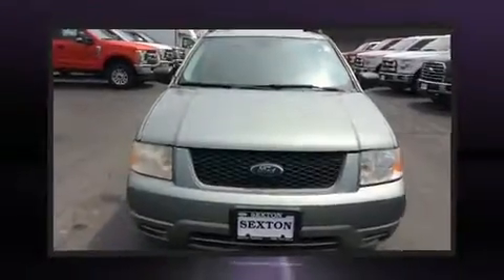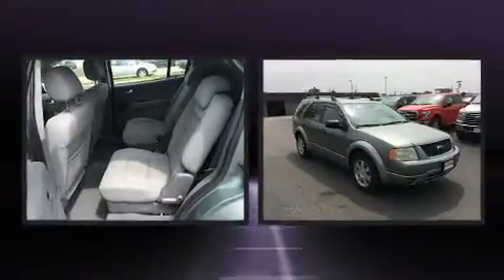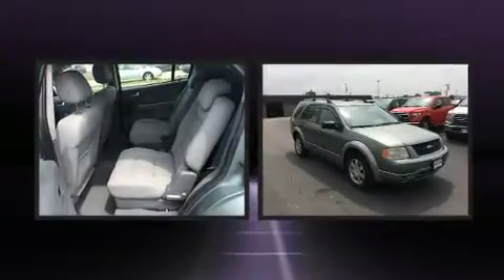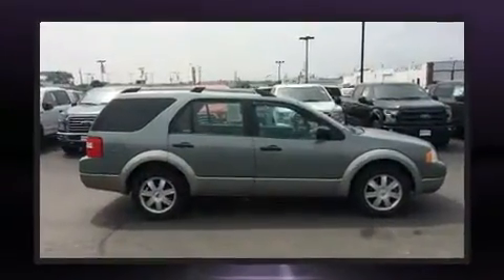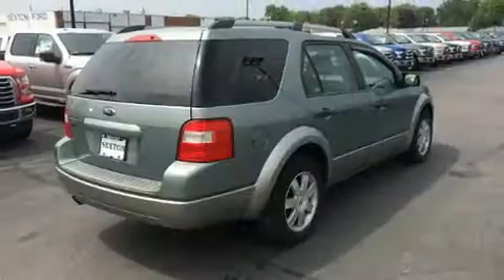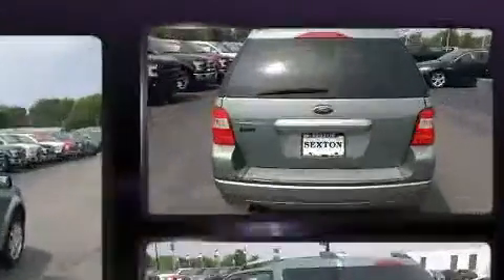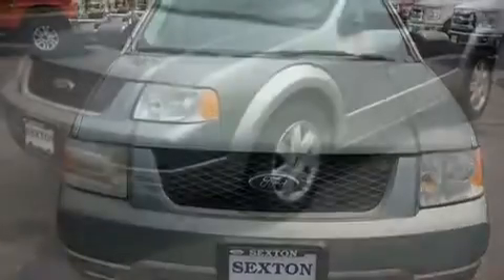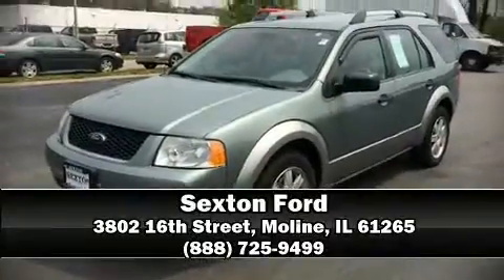2006 Ford Freestyle SE in Moline, IL 61265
Sexton Ford
3802 16th Street

Come test drive this 2006 Ford Freestyle. Under the hood you'll find a 6 cylinder engine with more than 200 horsepower, providing a smooth and predictable driving experience. The following features are included: front and rear reading lights, 1-touch window functionality, a tachometer, air conditioning, power door mirrors, a roof rack, and power windows. Storage solutions are integrated throughout the interior, demonstrating thoughtful attention to detail. Third row seats provide an even greater maximum passenger capacity. Ford ensures the safety and security of its passengers with equipment such as: dual front impact airbags with occupant sensing airbag, a panic alarm, and 4 wheel disc brakes with ABS. Our sales reps are knowledgeable and professional. We'd be happy to answer any questions that you may have. We are here to help you.